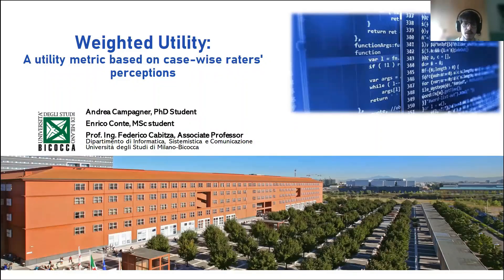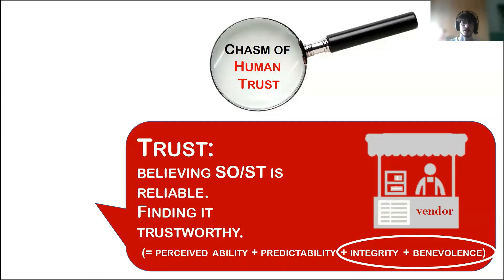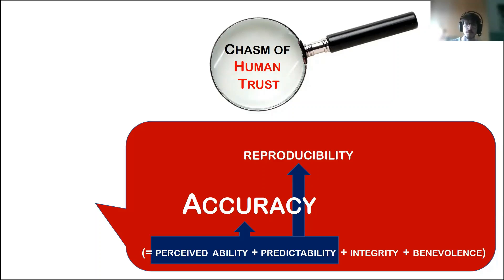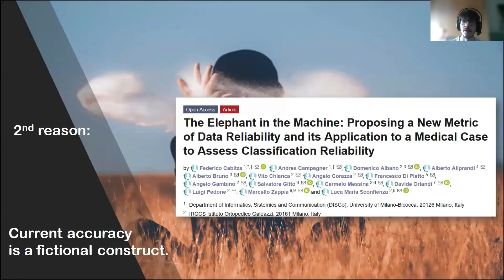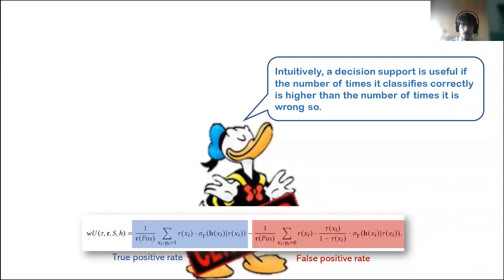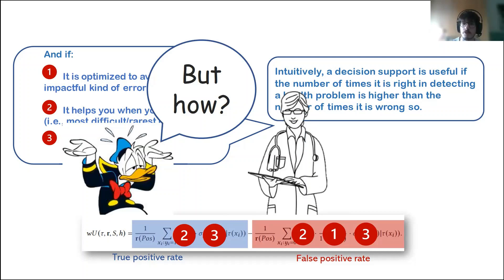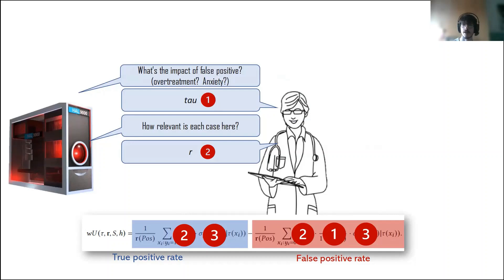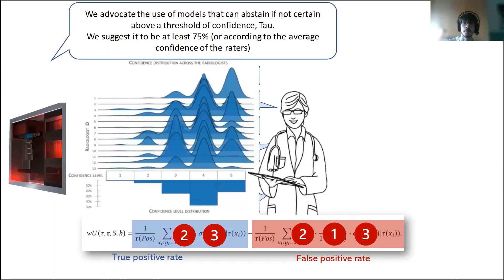CD-MAKE 2021 - Weighted Utility: a utility metric based on the case-wise raters’ perception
Talk of the accepted paper at the CD-MAKE 2021 conference by the authors Andrea Campagner, Enrico Conte, Federico Cabitza (University of Milano-Bicocca, Milan, Italy)

The ARES & CD-MAKE 2021 is powered by SBA Research